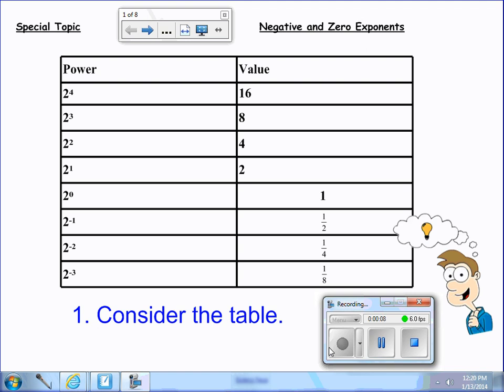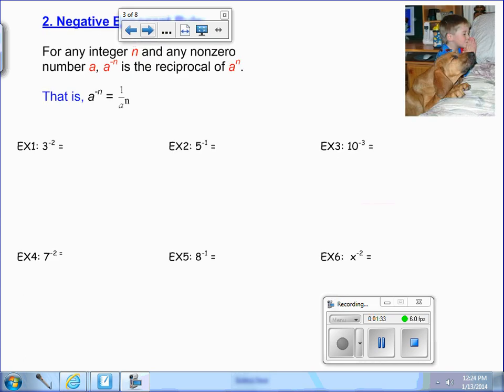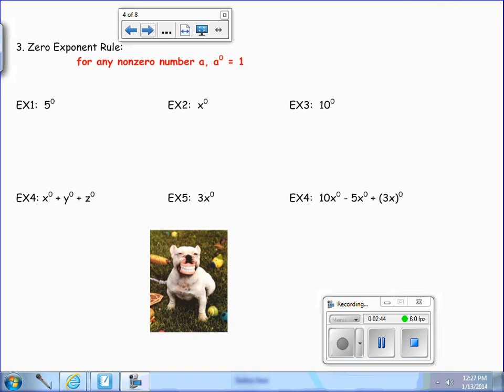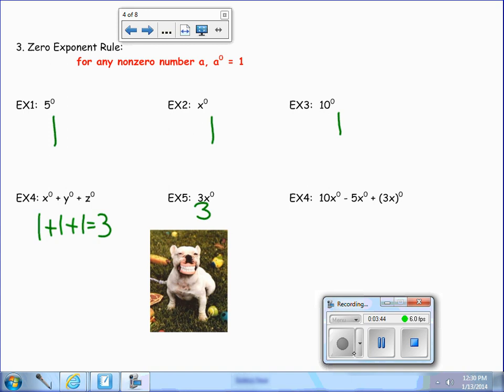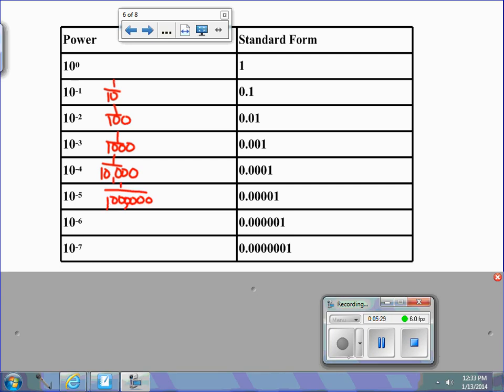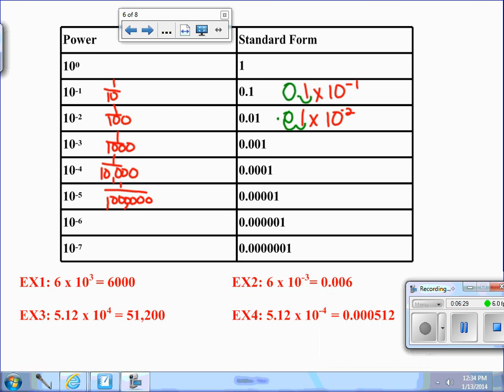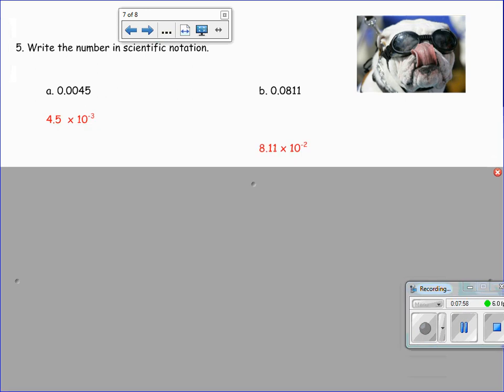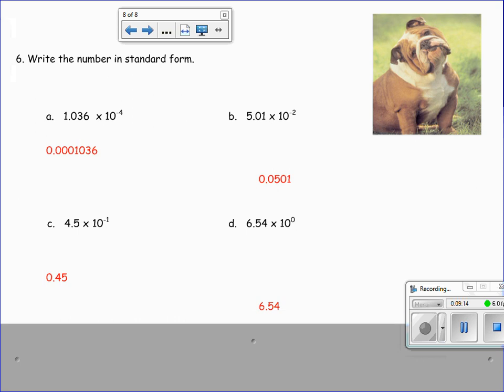Negative and Zero Exponents